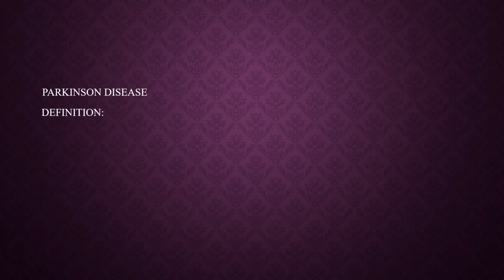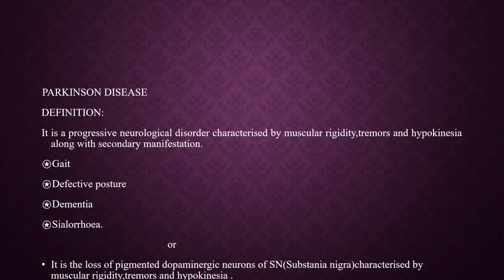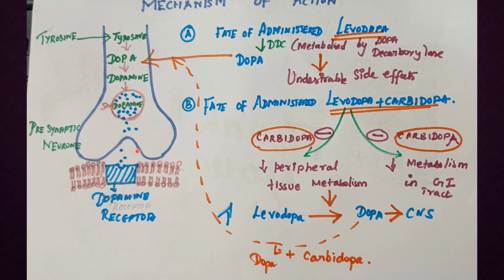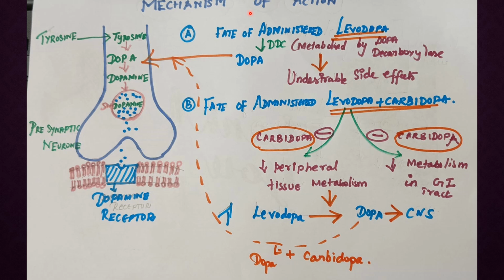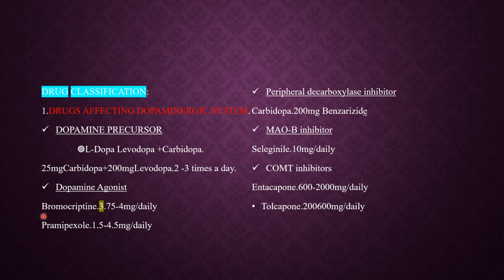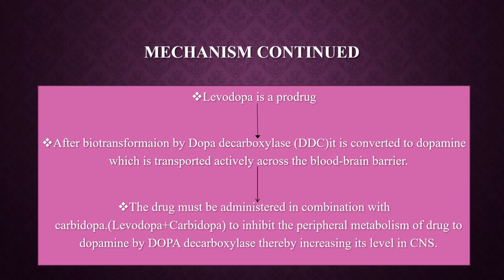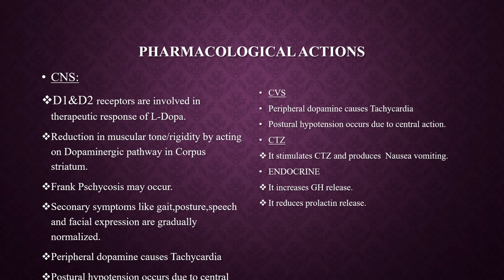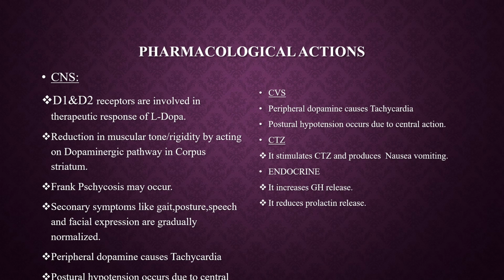PARKINSON DISEASE DEFINITION DRUG CLASSIFICATION#MECHANISM OF ACTION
PHARMACOLOGICAL ACTIONS ON VARIOUS SYSTEM